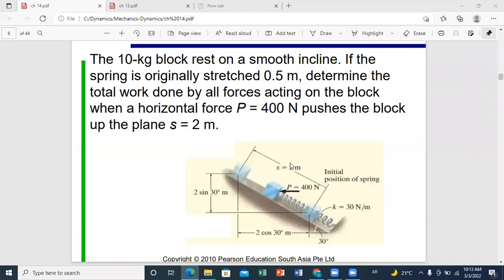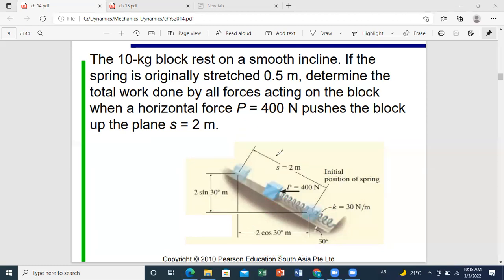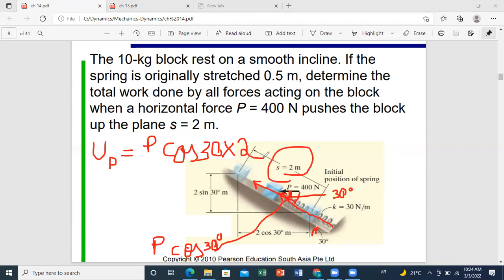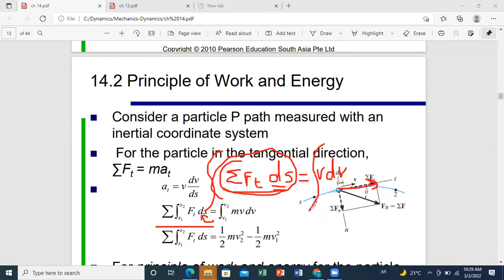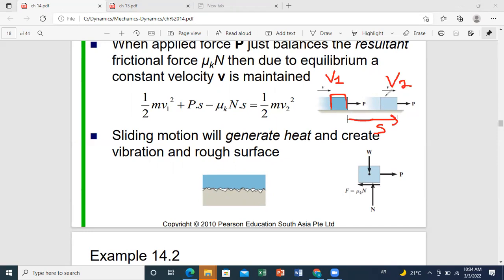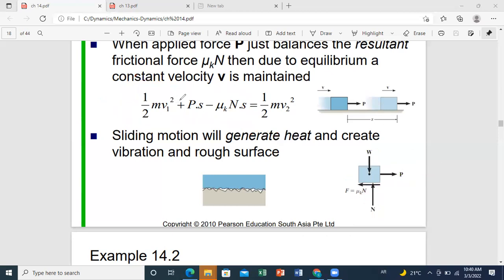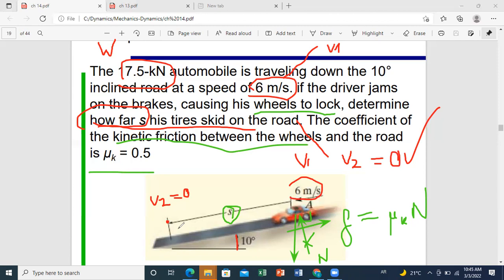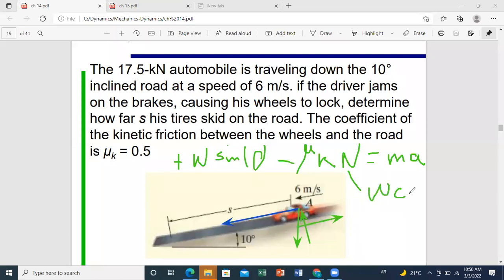SP22 - Chapter 14 - Part 2